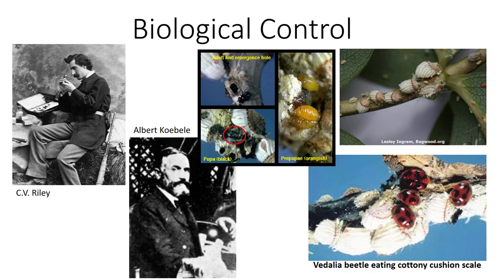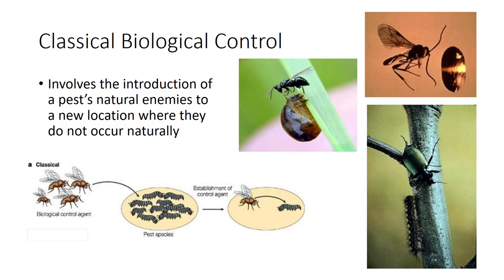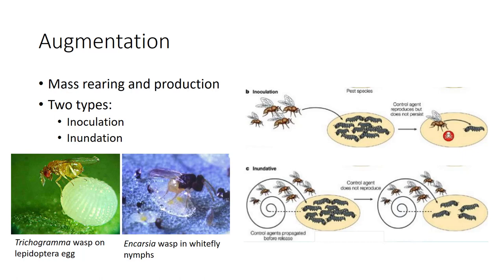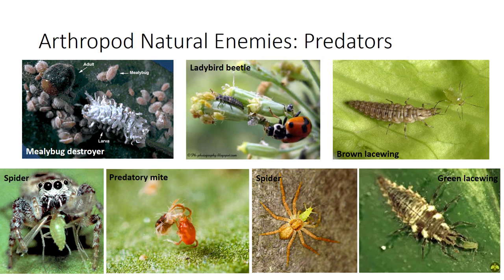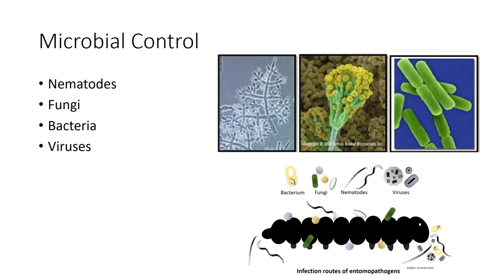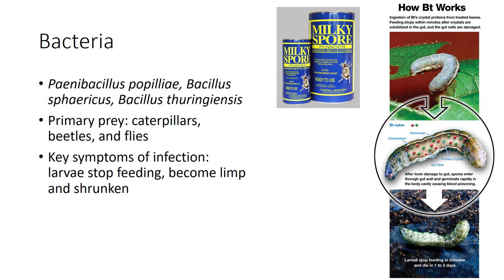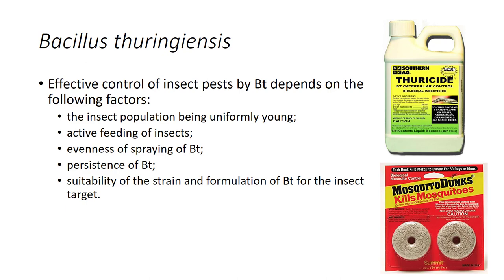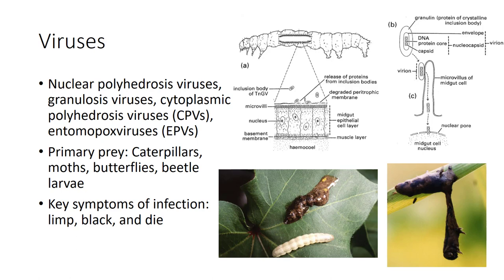Biological Control of Pests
This video is about biological control of pests including predators, parasitoids, and microbes